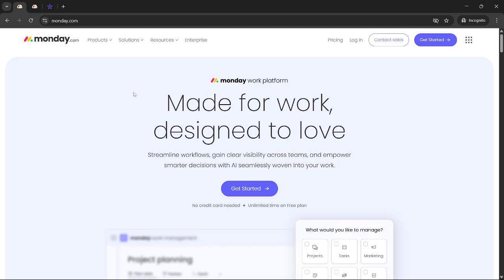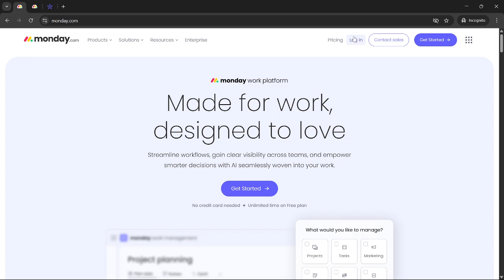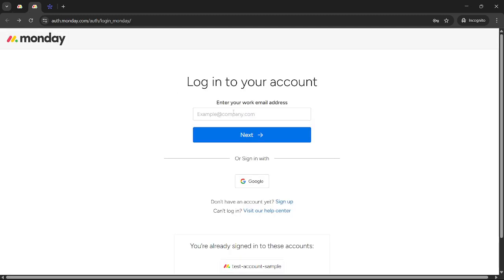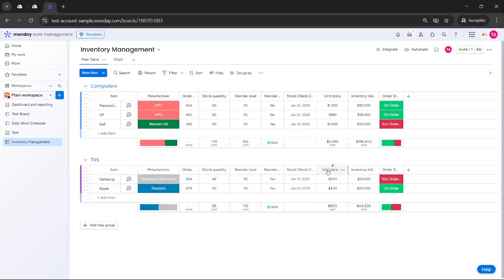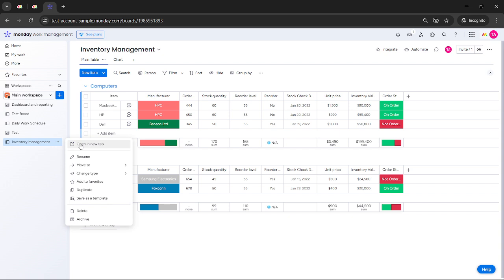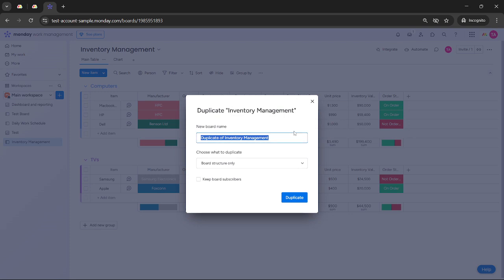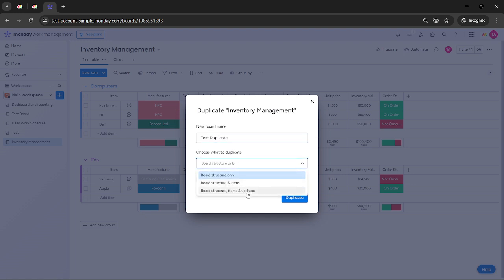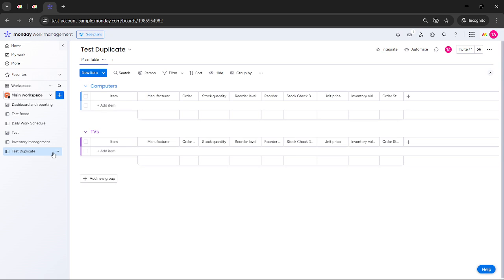How to Duplicate a Board in Monday.com [2025 Full Guide]